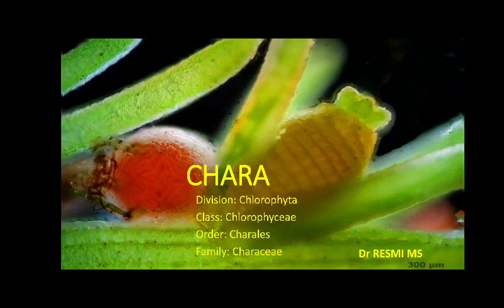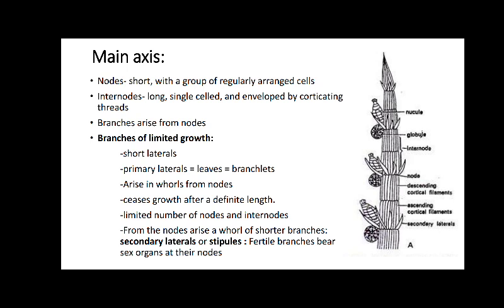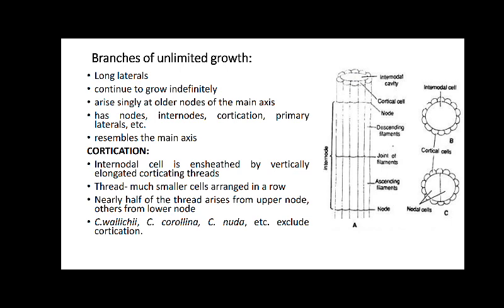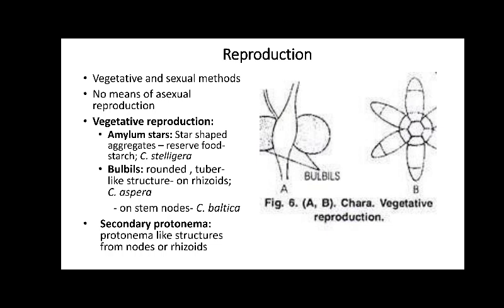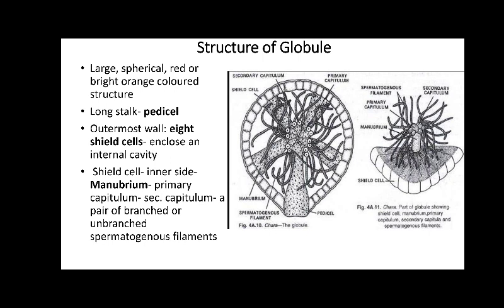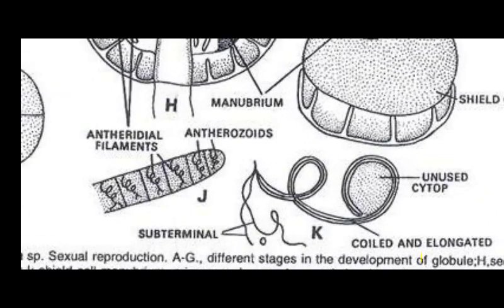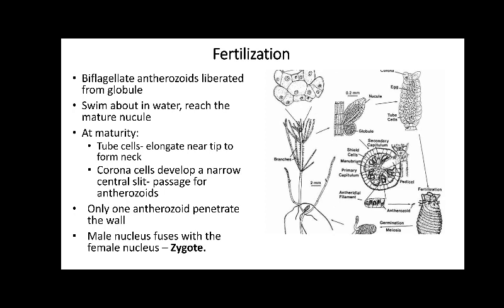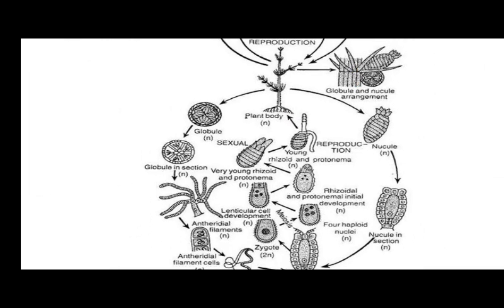Chara: The Green algae